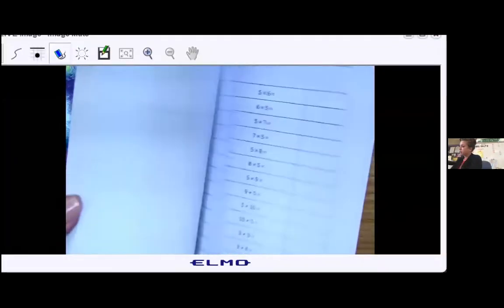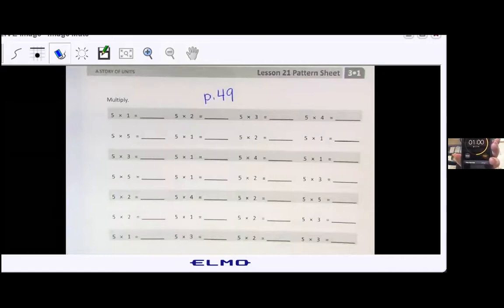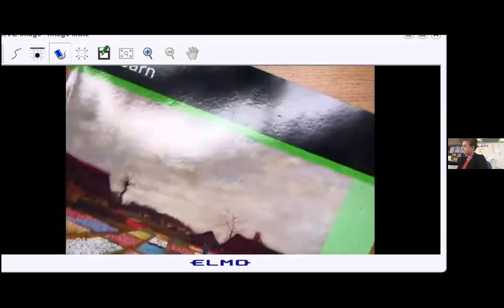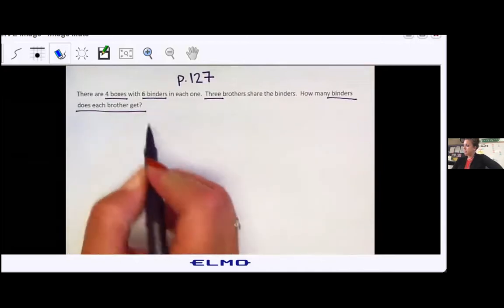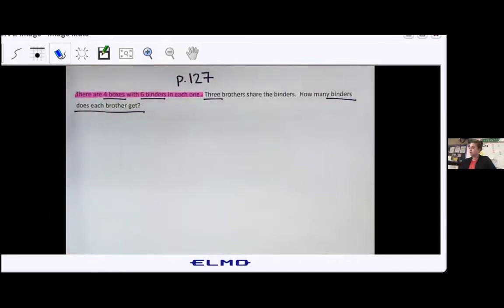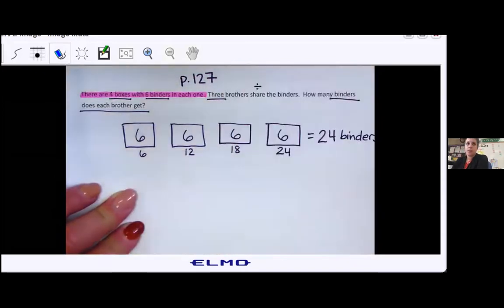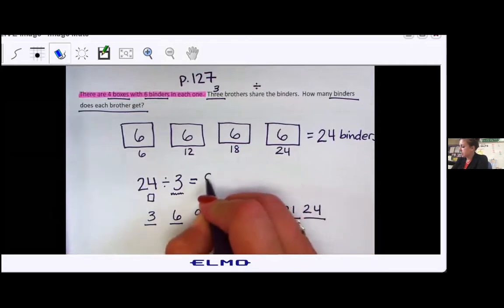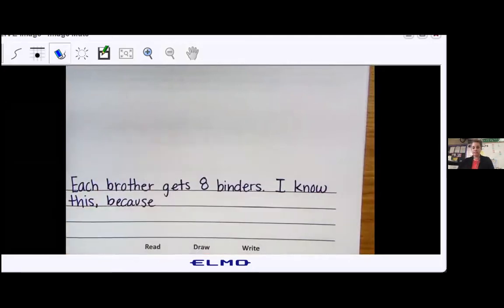Math Lesson 21 Fluency Video